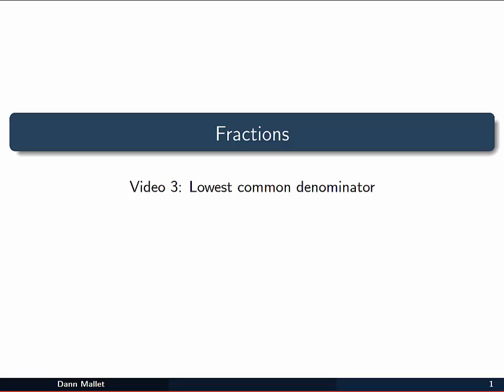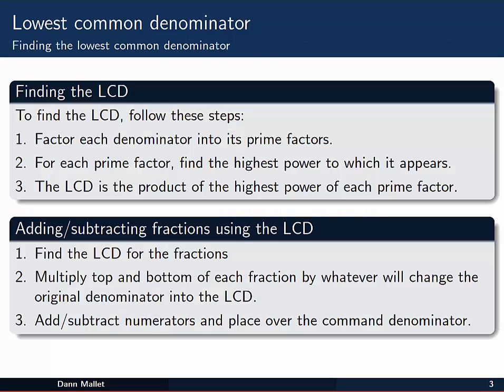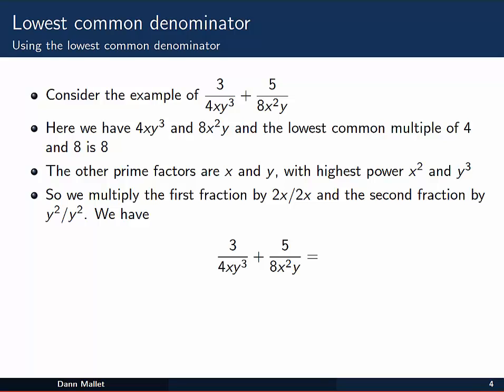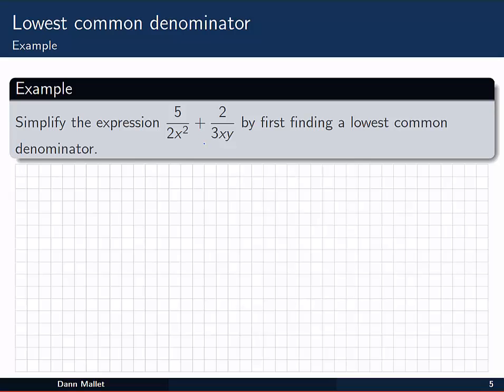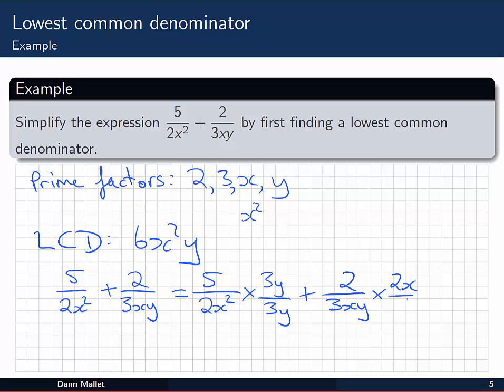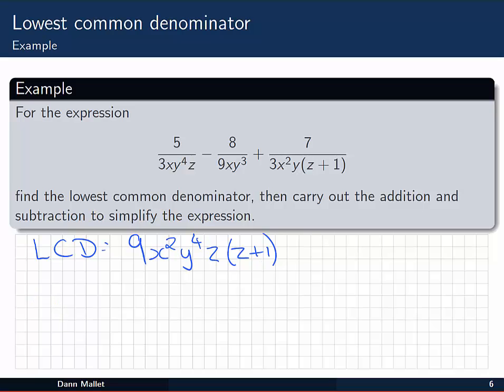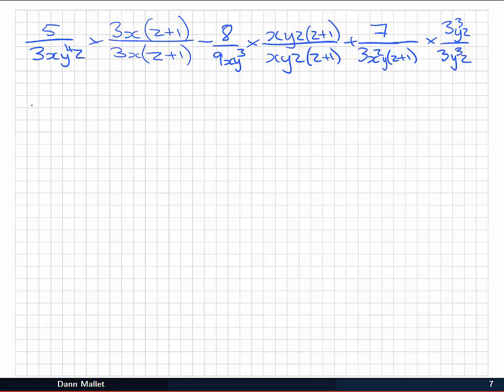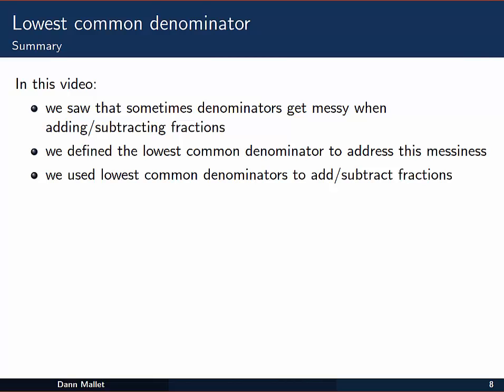Fractions - Lowest common denominator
In this video we see how to find a lowest common denominator of a set of fractions and how this is used in adding and subtracting fractions.